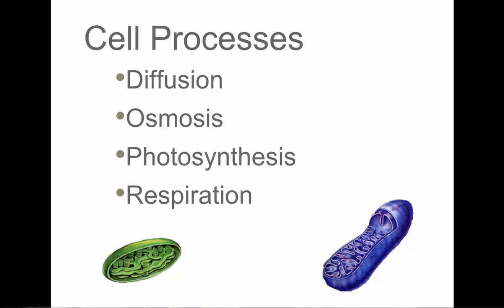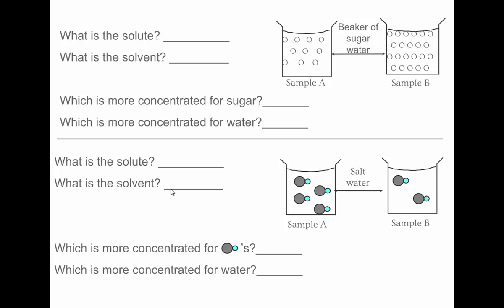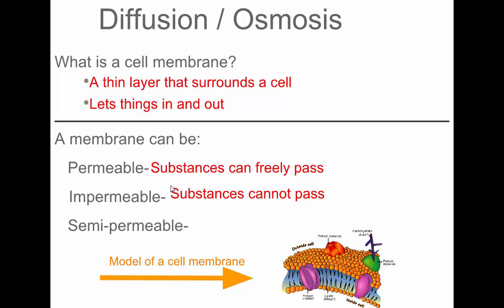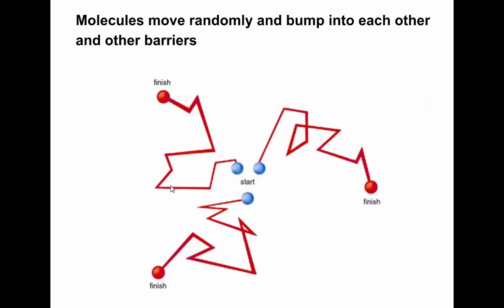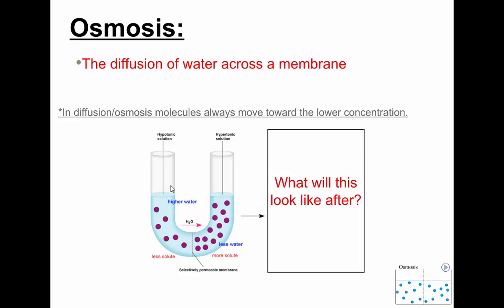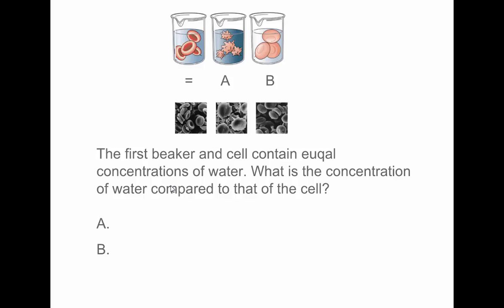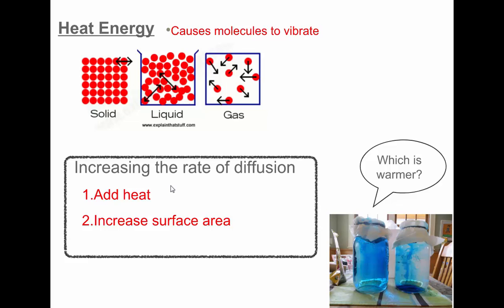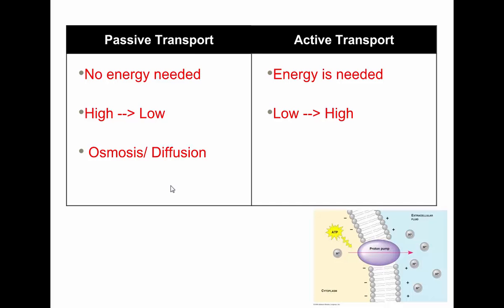SCI7/8 - Osmosis and Diffusion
In this video we cover osmosis and diffusion.